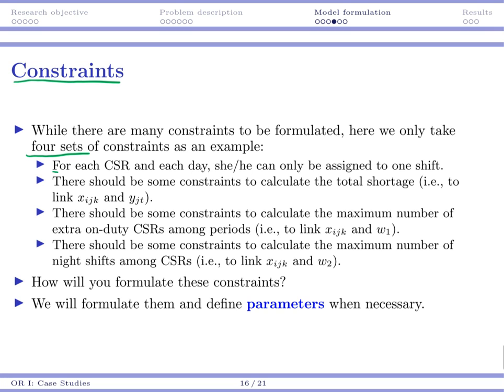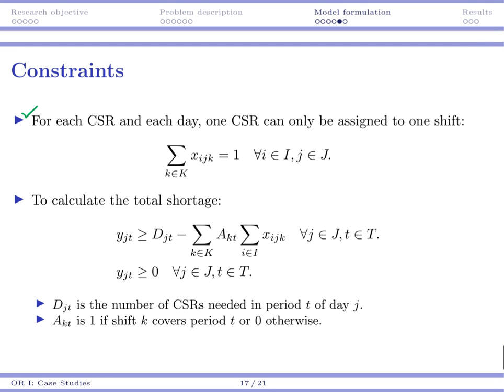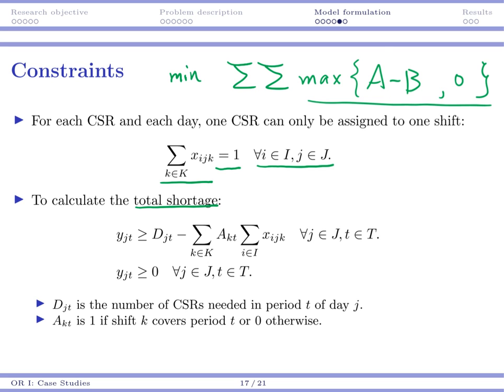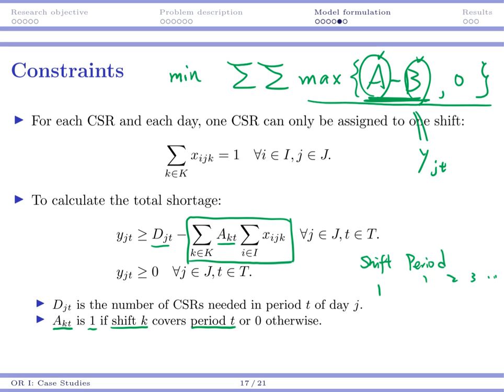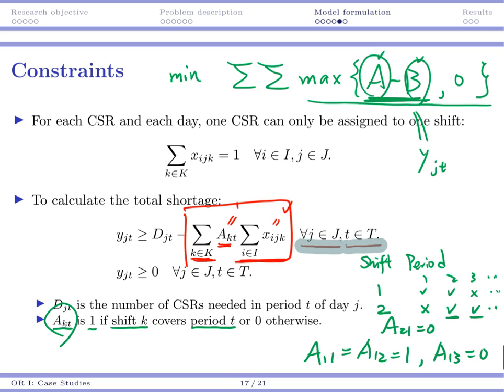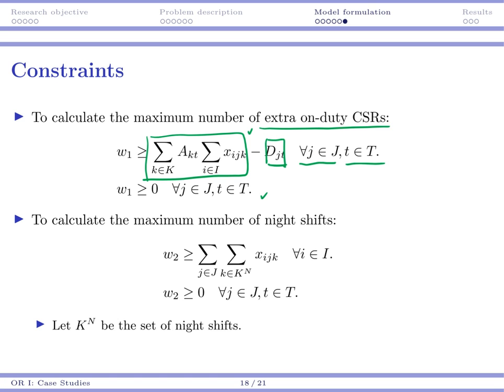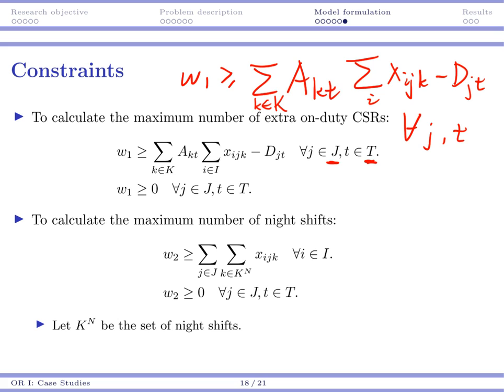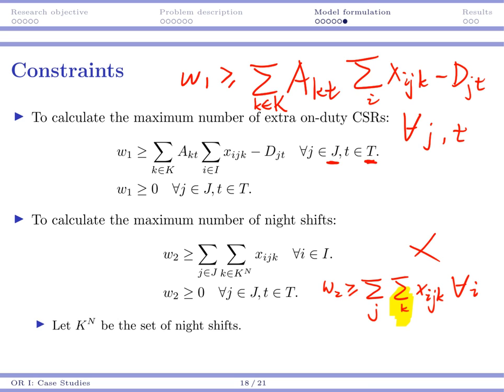[OR1-Modeling] Lecture 5: Case #6 Model formulation constraints